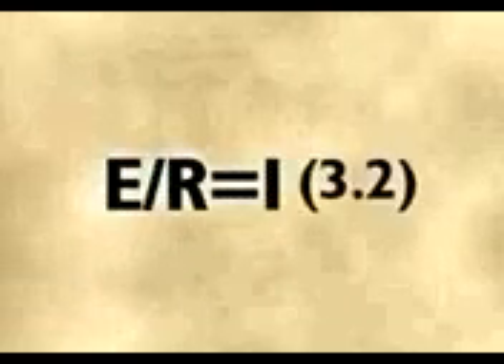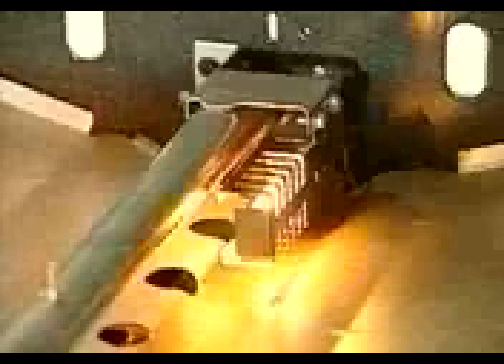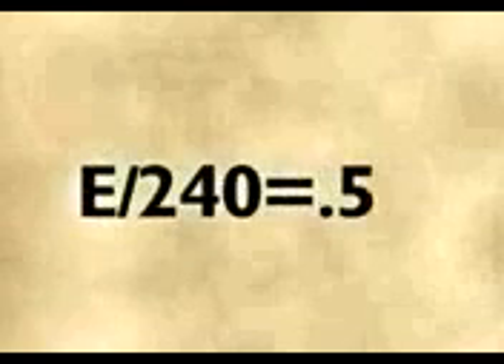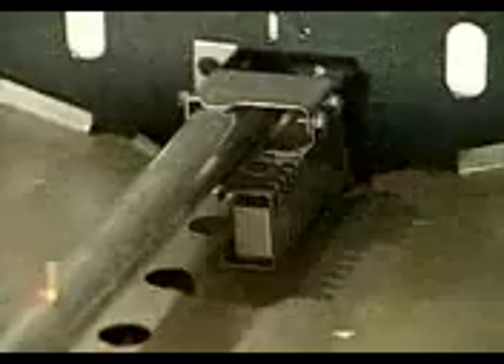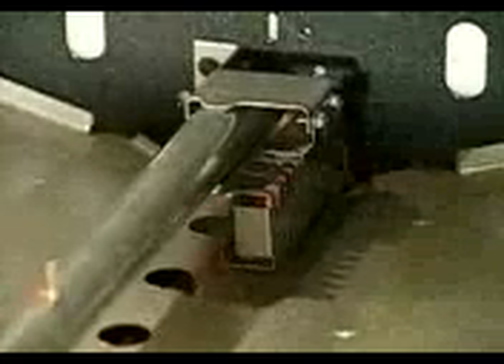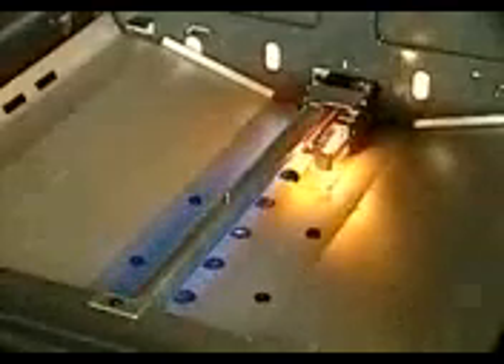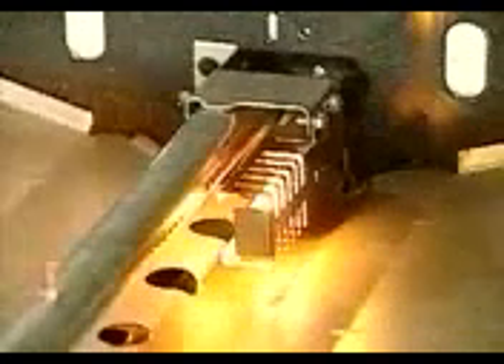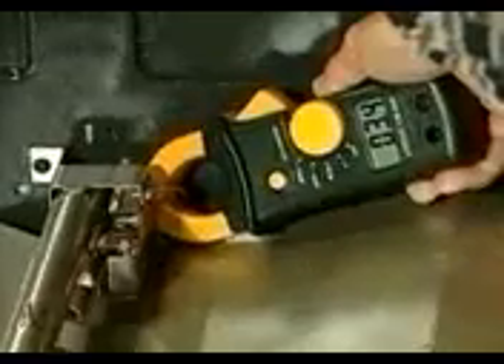Gas Ignition Operation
How it works: Silicone Carbide Ignition